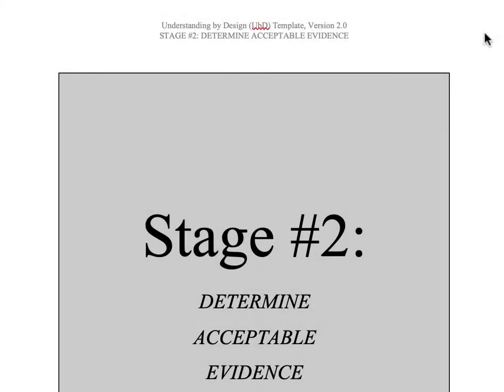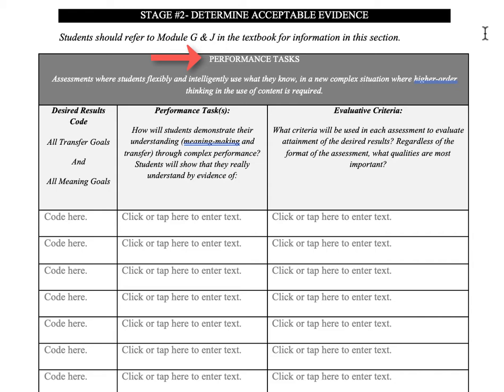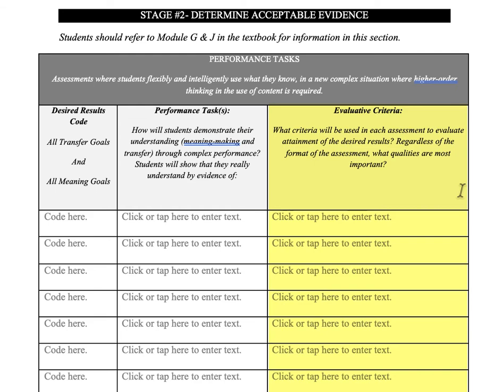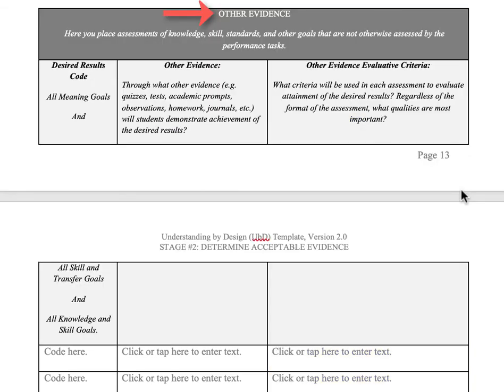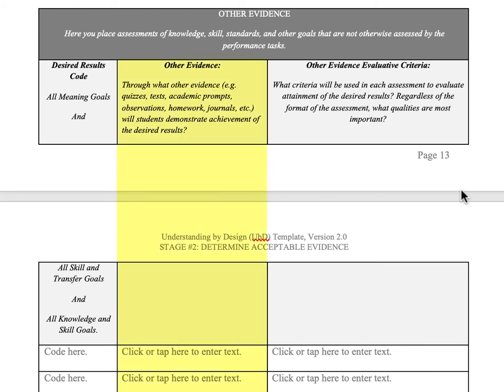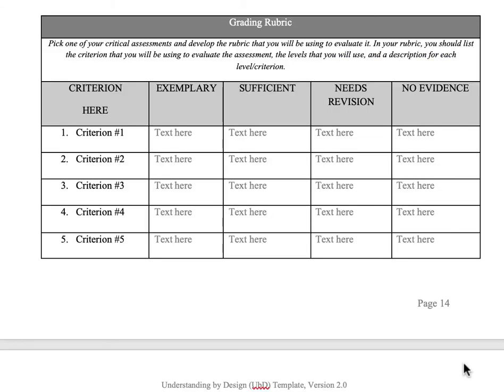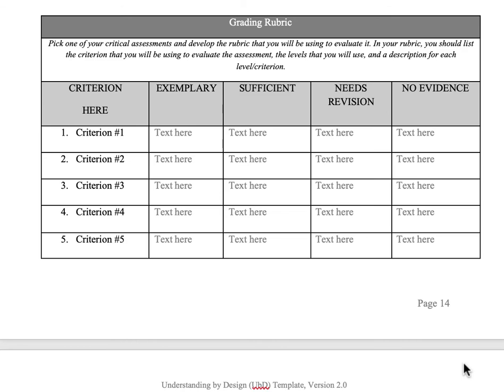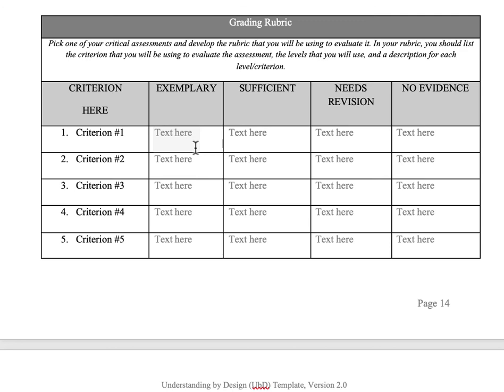UbD Stage #2 Template Overview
This tutorial covers how to fill out the stage #2 section of the UbD template.